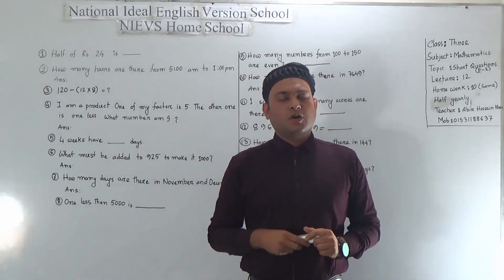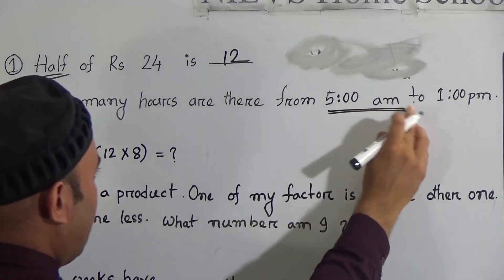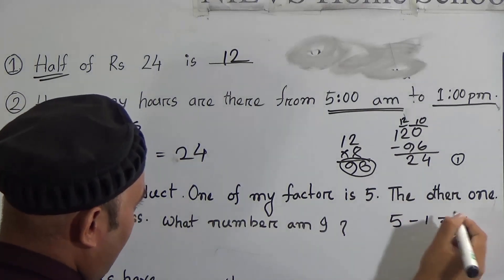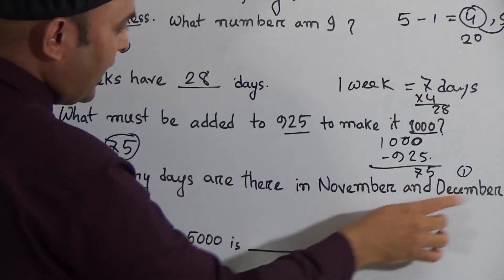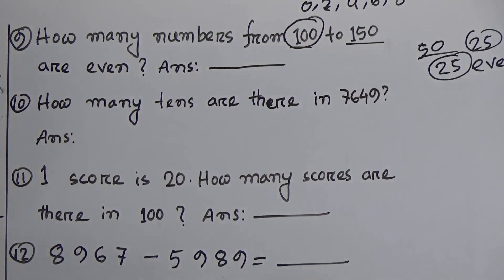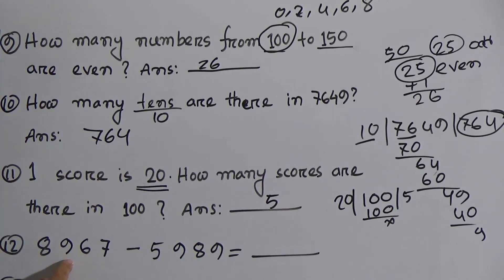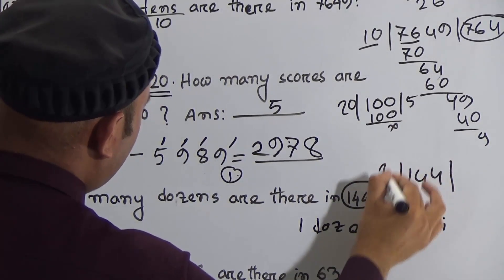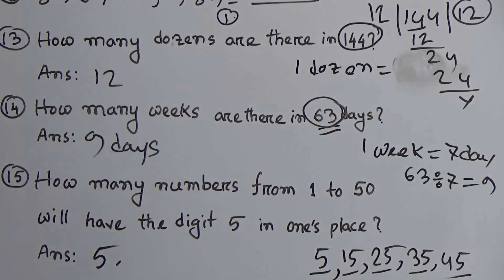Class: Three, Subject: Mathematics (Lecture- 12), Topic: Short Questions (Part-2)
Class: Three
Subject: Mathematics (Lecture- 12)
Topic: Short Questions (Part-2)
Teacher: Abir Hossain Khan